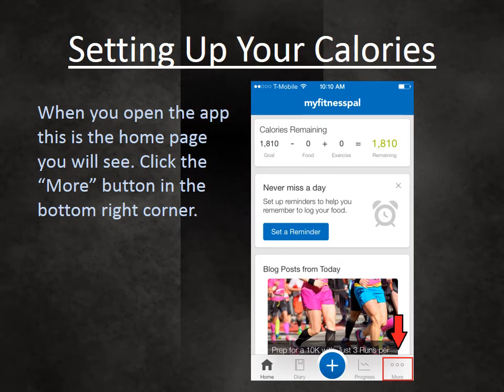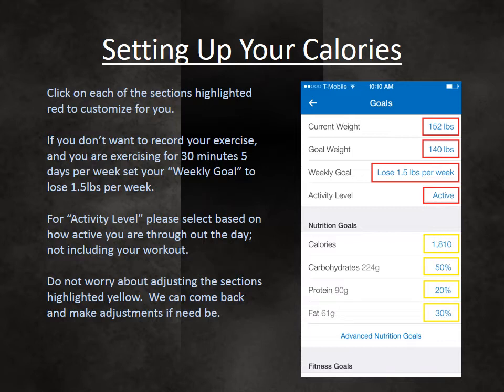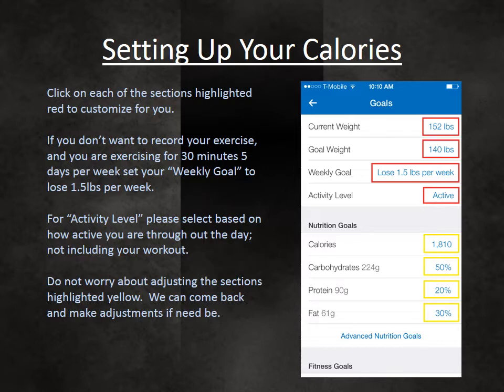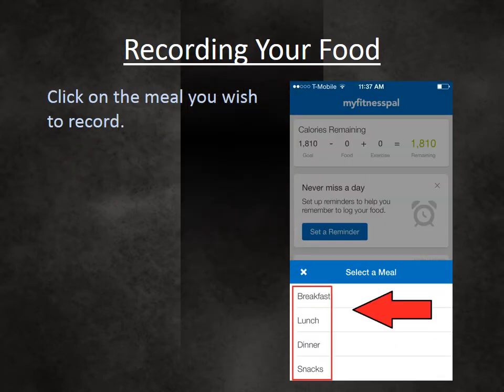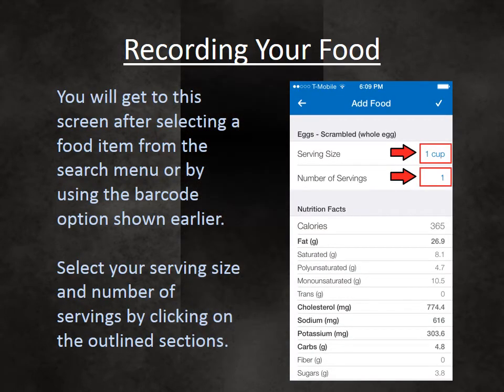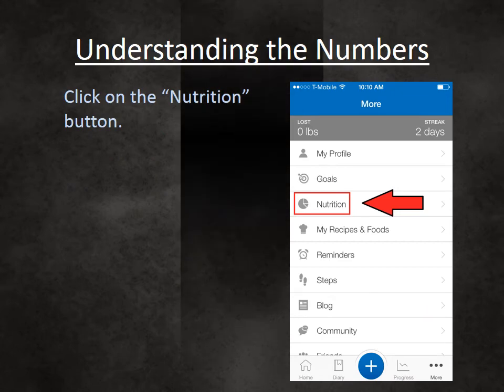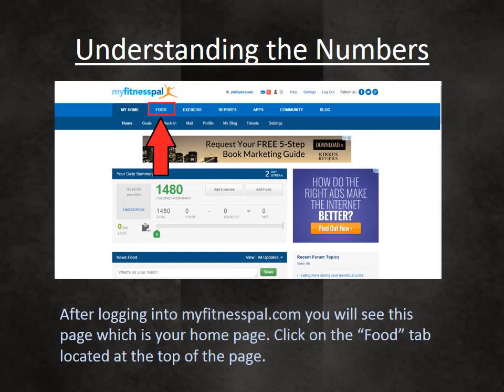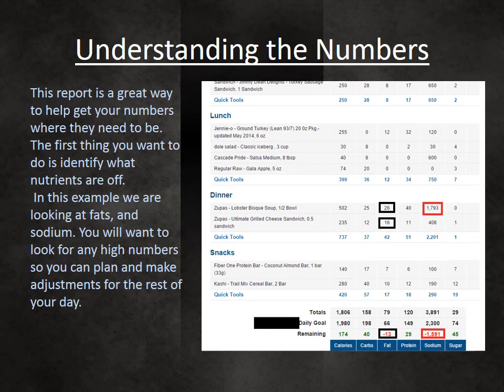My Fitness Pal Turtorial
MyFitnessPal Turtorial. Learn how to use myfitnesspal with this step by step guide including screen shots.